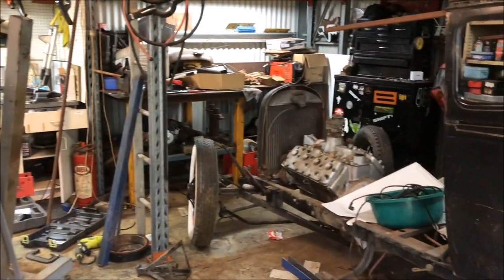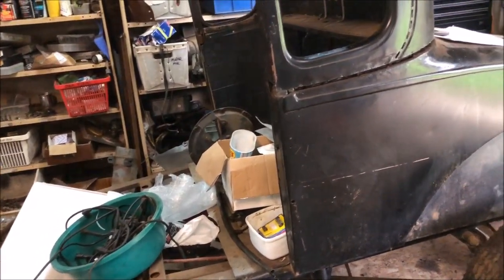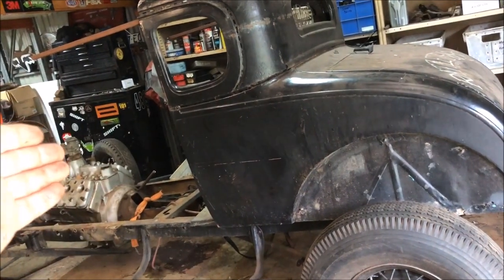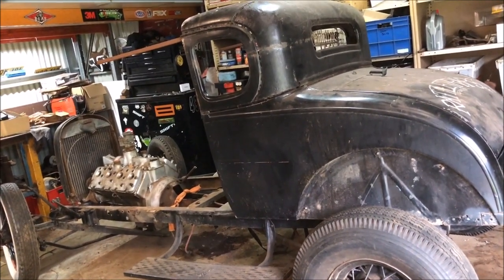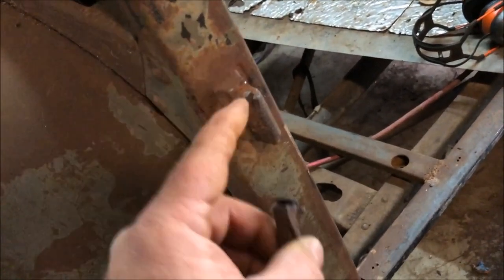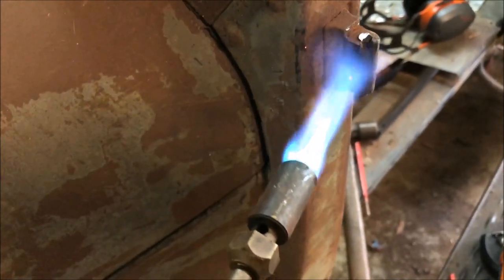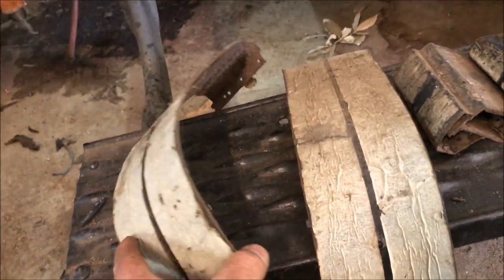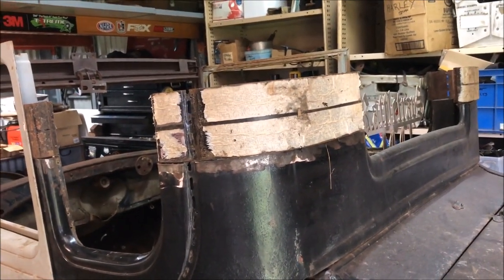The Great Un Chop of 2020 - The 1928 Model A Ford Coupe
Un-Chopped Salad - The Model A coupe gets an extra 4 inches.. What the?